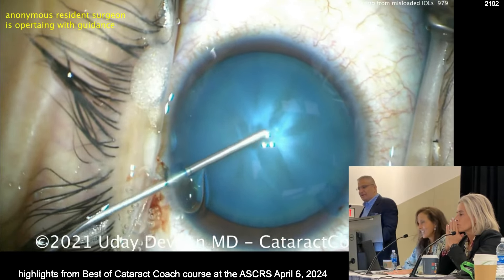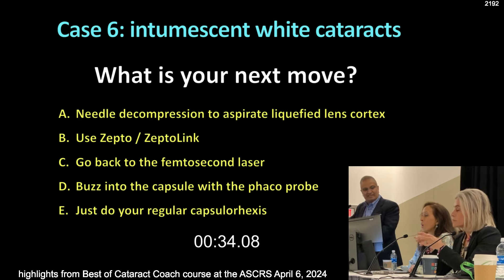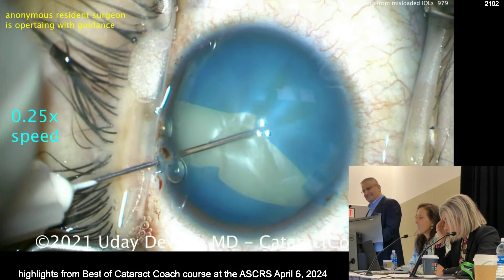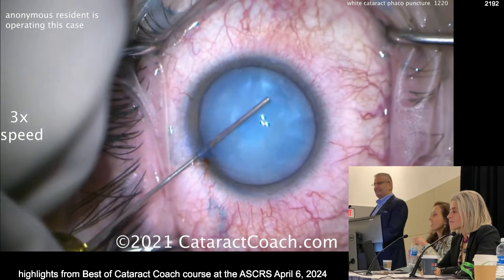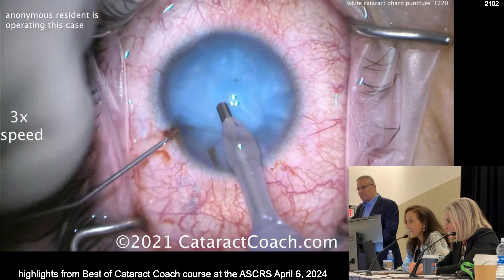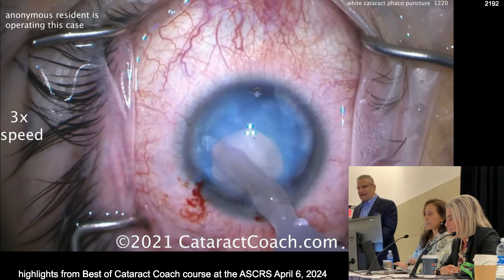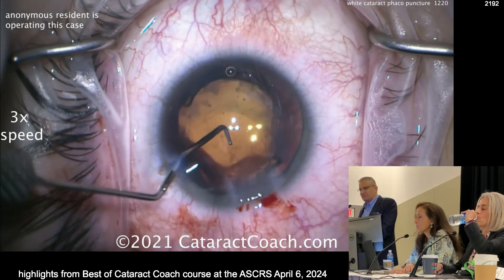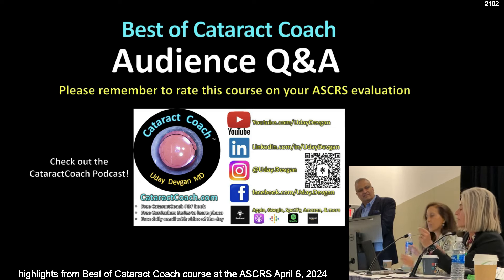CataractCoach™ 2192: Best of CataractCoach case 6 from ASCRS 2024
Case 6. We had an amazing turnout at our Best of Cataract Coach instructional course at the ASCRS meeting in Boston on 6 April 2024. Professor Dhaliwal and Professor Braga-Mele were our expert panelists who brought so much great insight into our program. We are thankful for great audience participation and support. We will feature each of the 8 challenging cases one at a time over the coming days here on Cataract Coach in order to distribute this knowledge to all of our fans across the globe. If you want the full 90 minute session uninterrupted, it will be shown in its entirety on May 18. Thank you again, Cataract Coach fans!